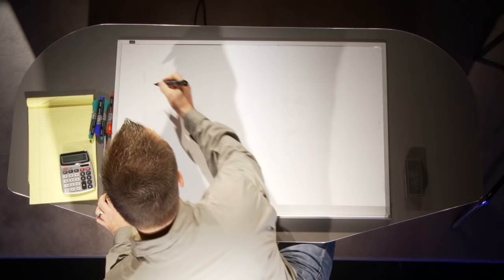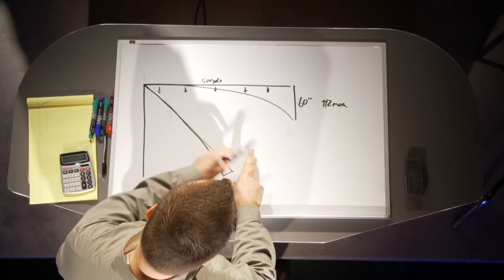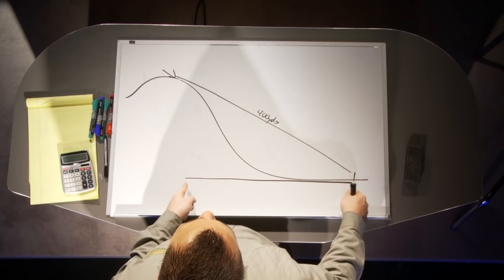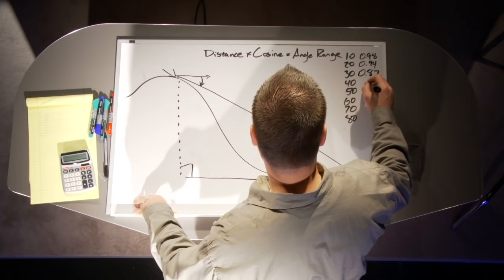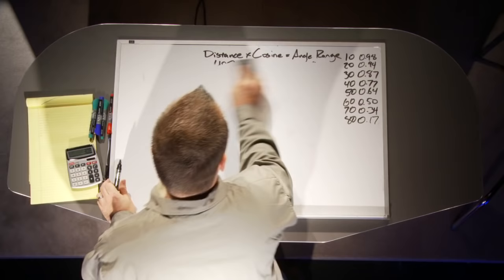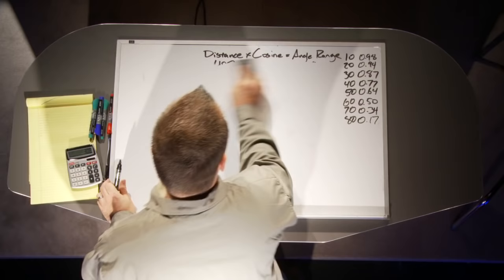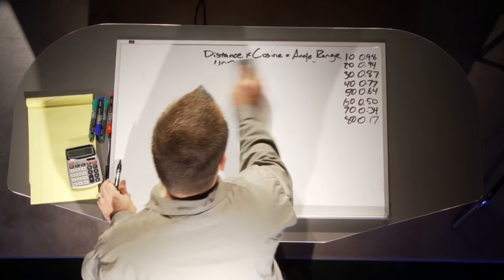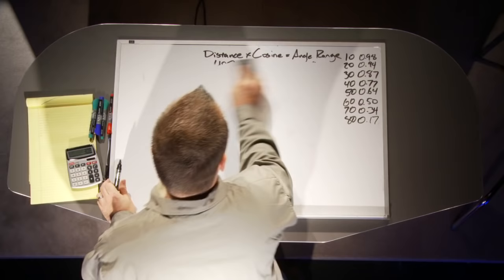Shooting at Angles | Long-Range Rifle Shooting with Ryan Cleckner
When shooting at angles gravity affects your bullet differently.  Learn from NSSF's Ryan Cleckner how to apply an angle killer to correctly compensate for bullet drop when shooting either uphill or down.

Looking for more long range shooting instruction? Ryan Cleckner’s book, Long Range Shooting Handbook, is the complete beginner's guide to long range shooting written in simple every-day language so that it's easy to follow. Included are personal tips and best advice from his years of special operations sniper schooling and experience, and as a sniper instructor. If you are an experienced shooter, this guide will be a resource covering the principles and theory of long range shooting.